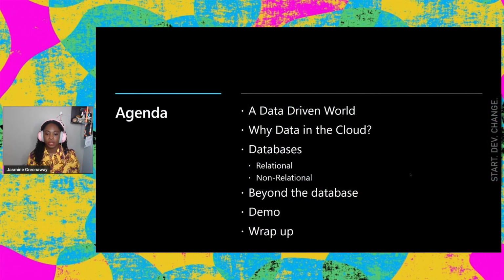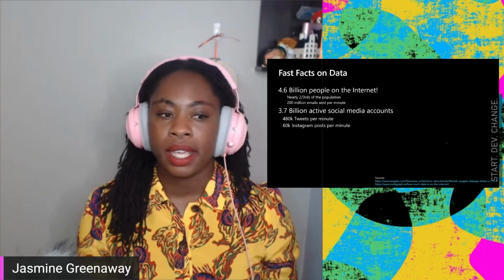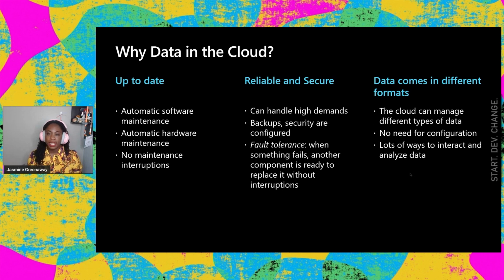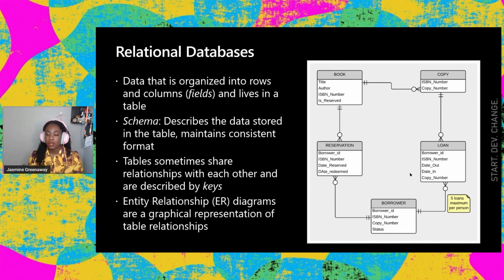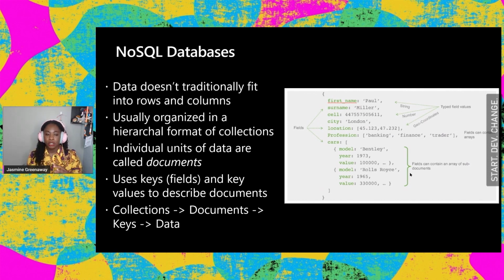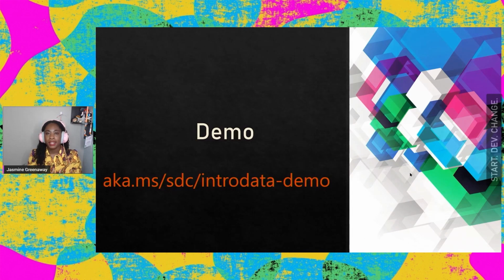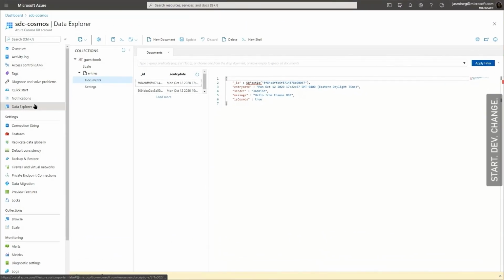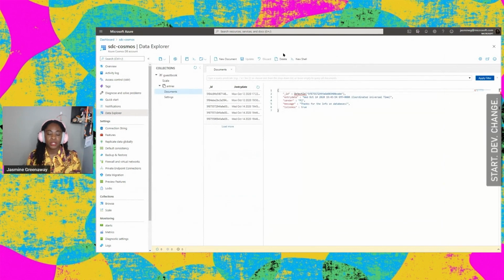Start Dev Change Intro to Data Concepts and Databases